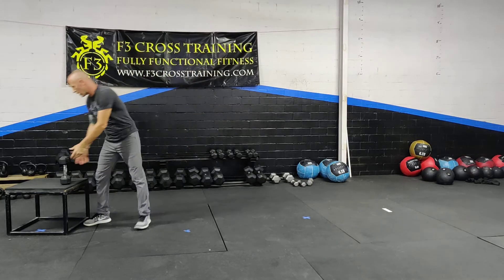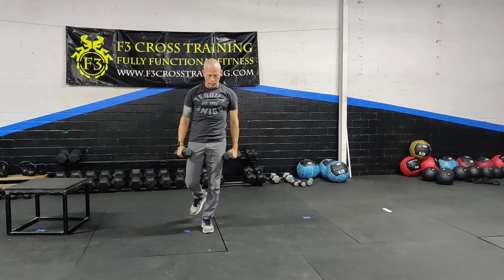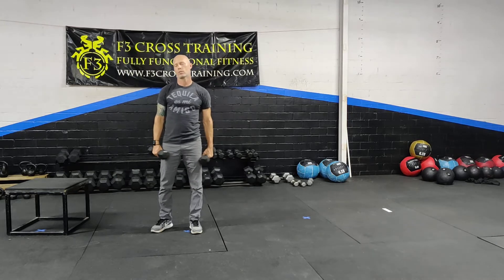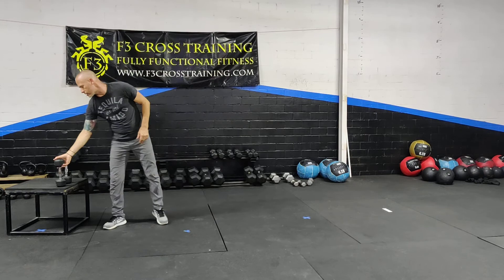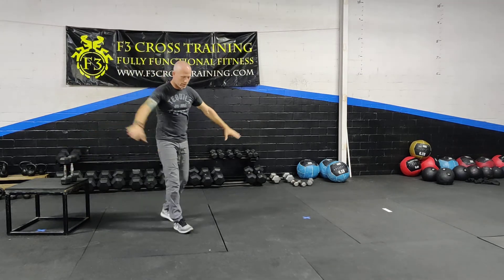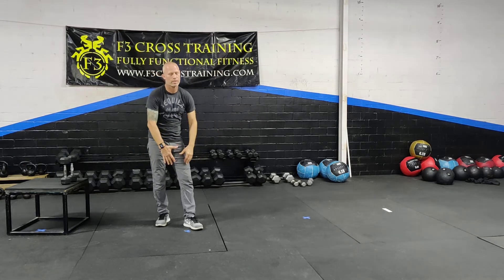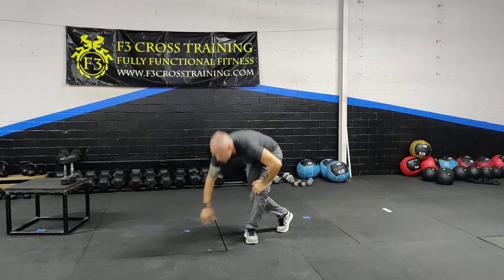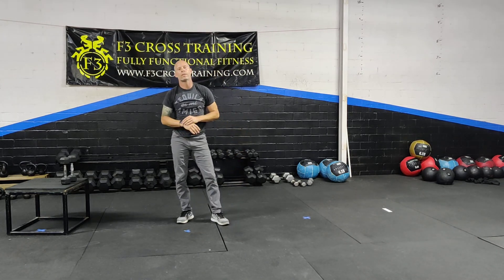Thursday 28th WOD